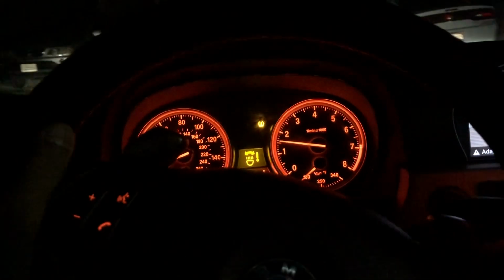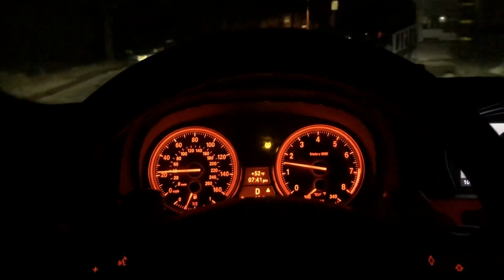FBO BMW 335i VS 2016 MUSTANG GT (Bolt ons/Lund tuned)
Mods on the 335i(air intakes/jb4 tune/vrsf catless down pipes/intercooler)
Mods on the mustang GT(armytrix exhaust/headers/Jlt cold air intake/Lund racing tune)
*Video highly edited to look real*